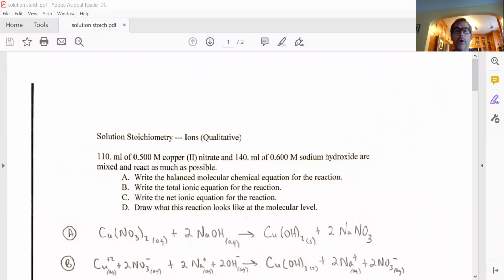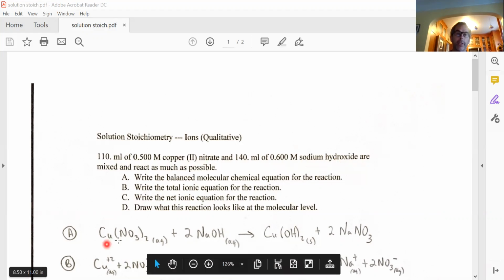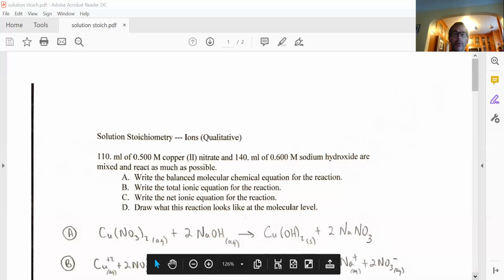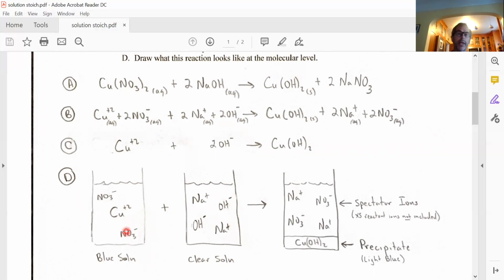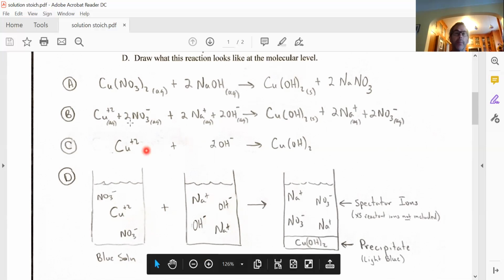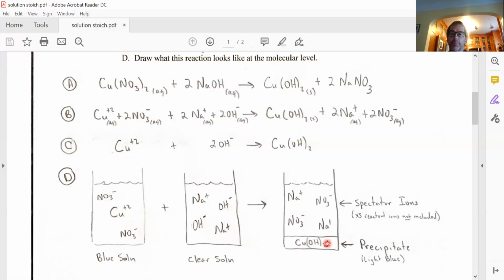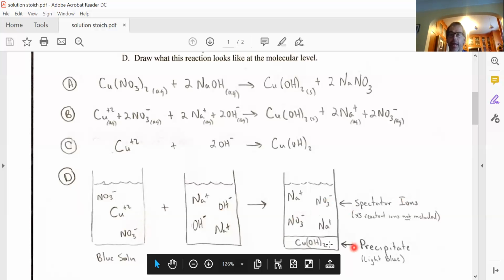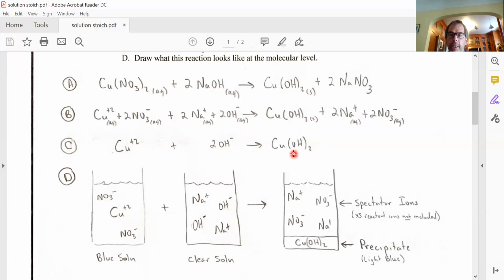solution stoich - qualitative video